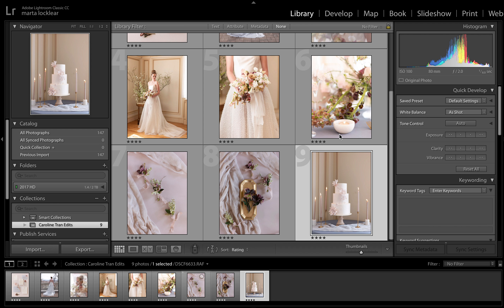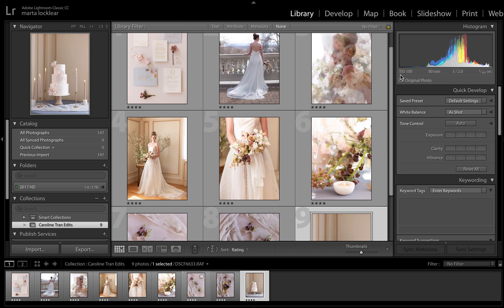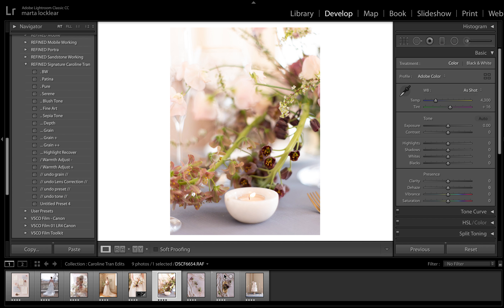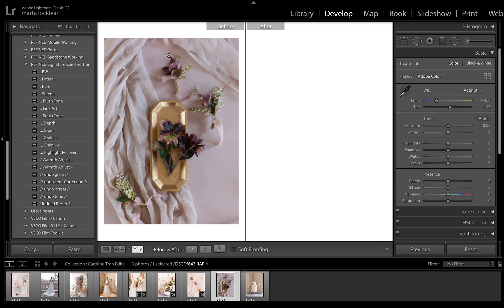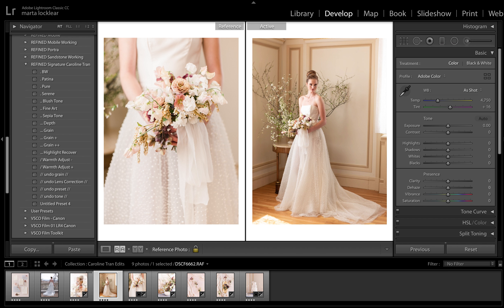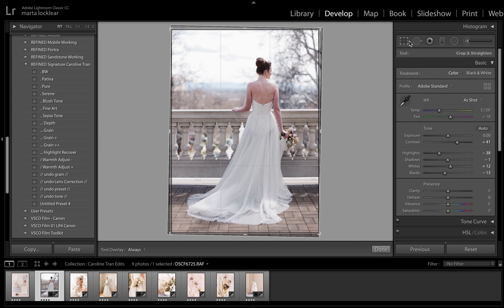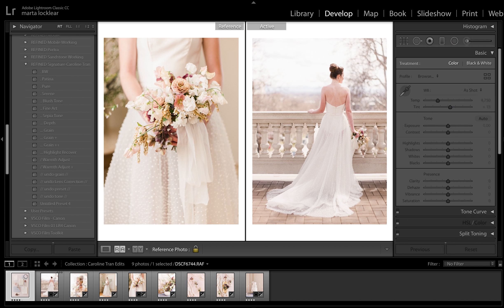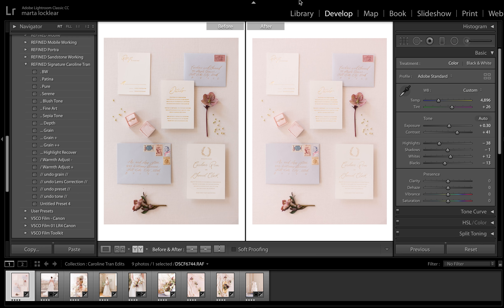EDIT | Get a film look with REFINED x Caroline Tran Presets LIGHTROOM | REFINED Co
Watch as we edit 9 images from the Illume Workshop with Heather Nan.

Caroline Tran was kind enough to share some of her images from her trip to the Illume Workshop. We are sharing how we take 9 images of various white balances and quickly make them consistent in tones and feel using Refined Signature Presets. See the resulting images in our Facebook Group -